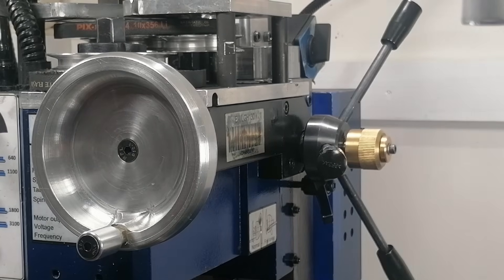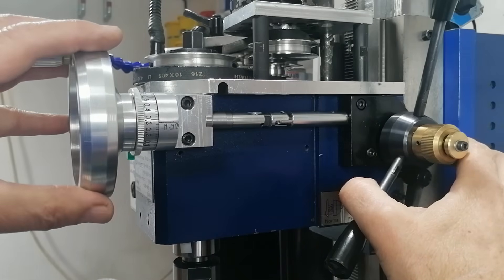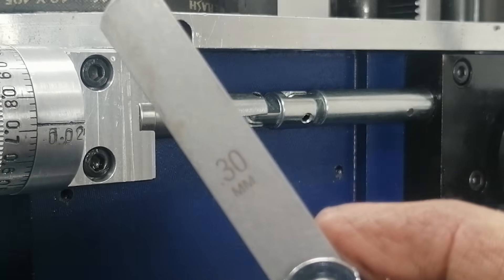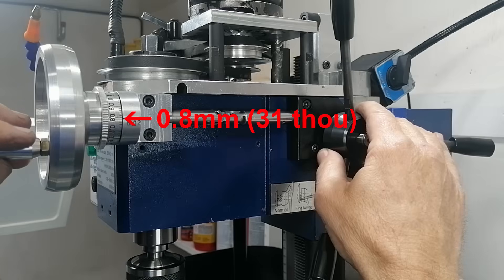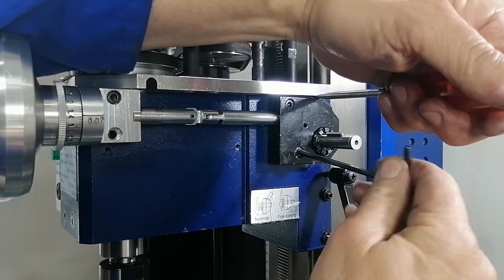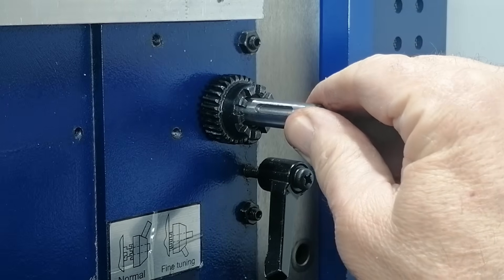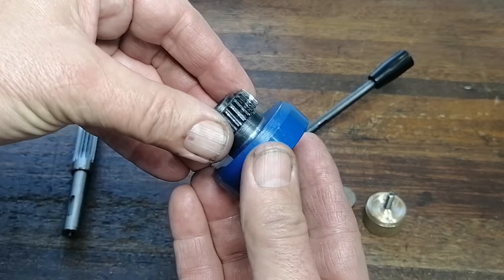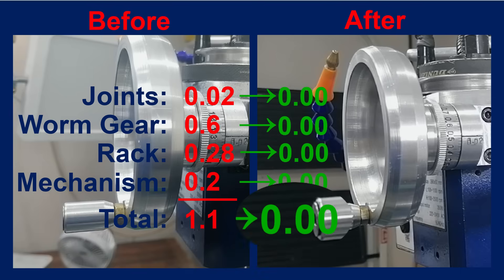Zero Backlash Fine Feed on the Mini Milling Machine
Can You Remove All Backlash from a Mini Mill? I Did.
The fine feed on mini milling machines is infamous for its sloppy backlash — but how much can you really fix without buying expensive upgrade kits or replacement parts?
In this video, I take on the entire fine feed drivetrain:
• Diagnosing every source of backlash
• Precision-tuning the universal joints
• Adjusting the worm gear mesh
• Shimming the rack for tighter engagement
And just when I thought I was done... I went back and designed a custom engagement clutch — eliminating the final 0.2 mm and taking total backlash down to zero.
No kits. No replacement parts. Just tuning, shimming, and one clever clutch.
If you're trying to improve your own mini mill, this one’s for you.

The milling of thin shims has been inspired by Joe Pie @joepie221 with his “Machining ultra thin shaft spacers and precision washers” video

Timestamps:
00:00 Introduction
00:47 Diagnosing the Drive Train
02:02 Fixing the Universal Joint
03:26 Fixing the Worm Gear
06:09 Fixing the Rack
07:26 Engagement Clutch
07:57 Final Results